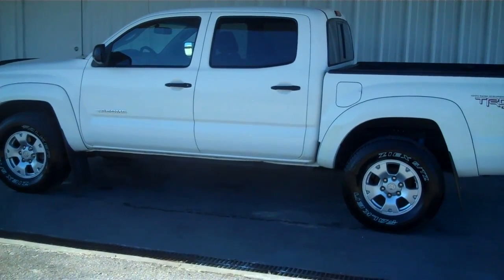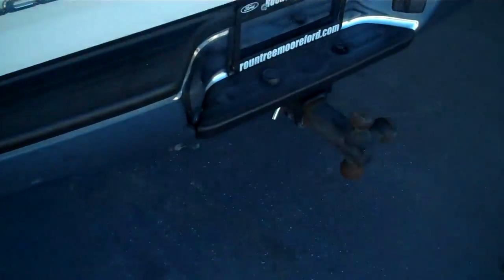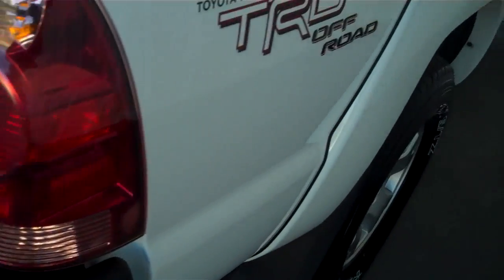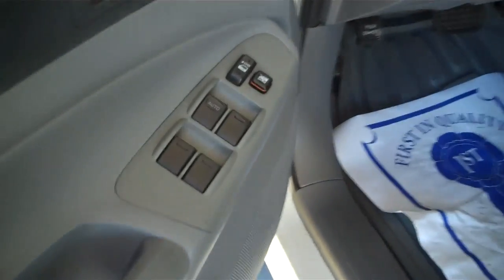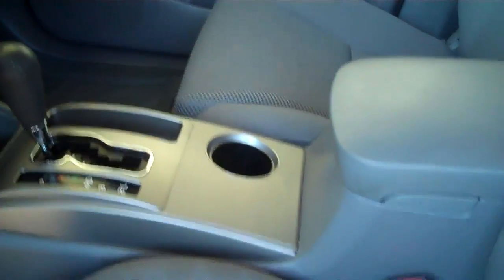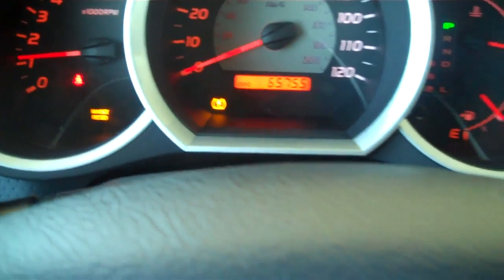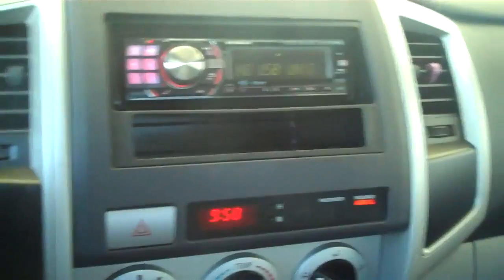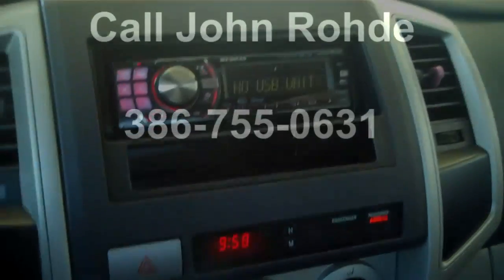Rountree Moore 2006 Toyota Tacoma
Stock # F705A